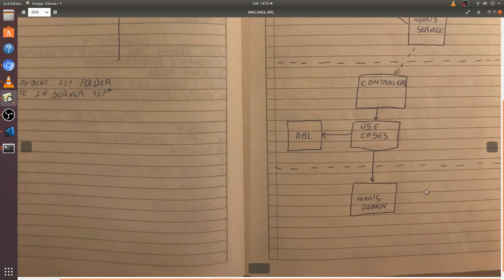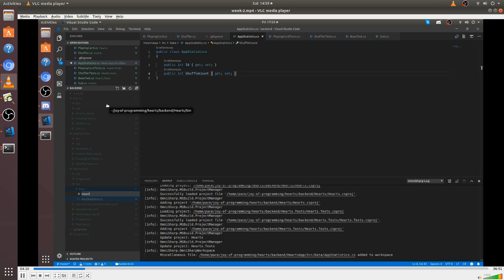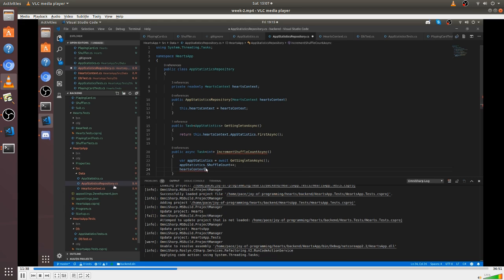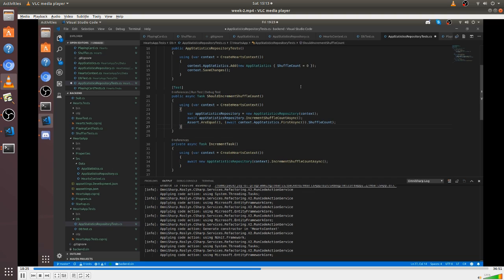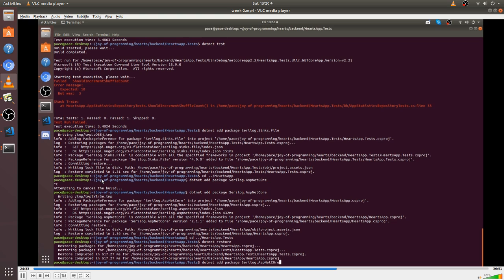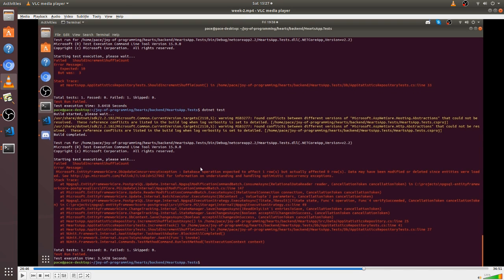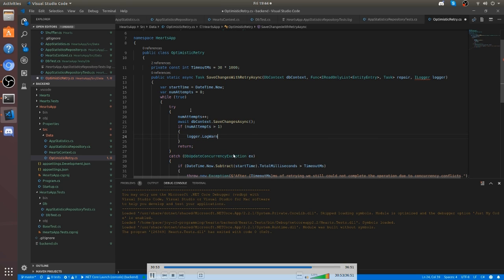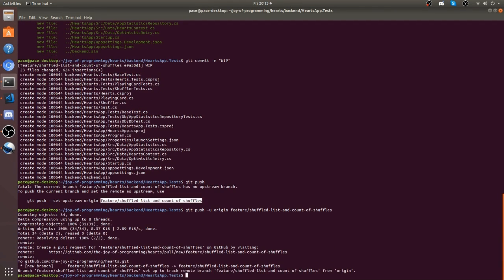S1E2: The Joy of Programming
Continuing our project we add a data layer and run into an issue with multi-threaded access to our database which we address with optimistic locking & retries.